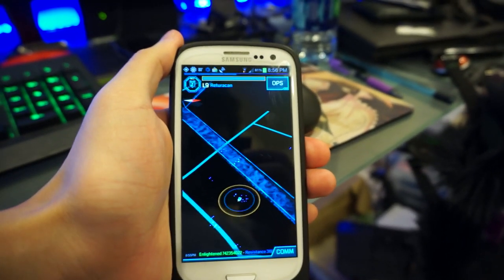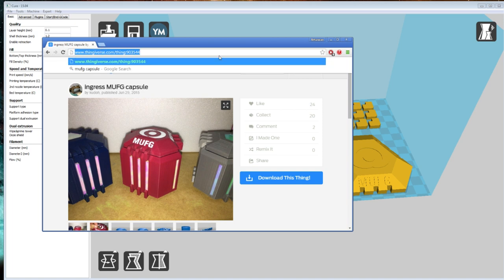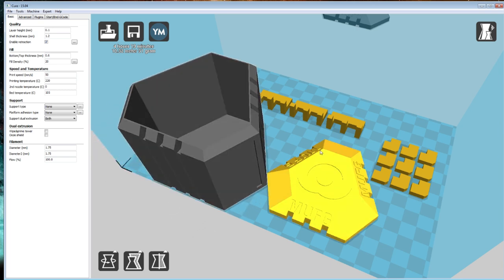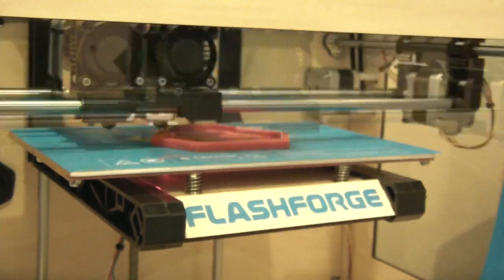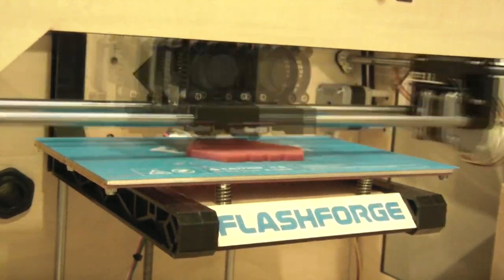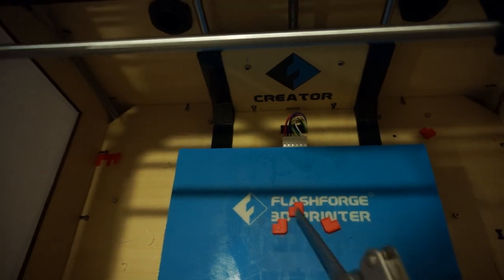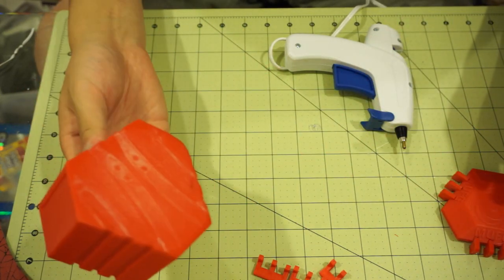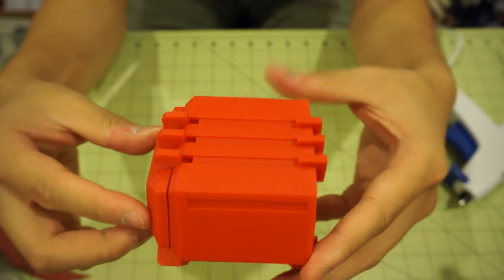3D Printed Ingress MUFG Capsule